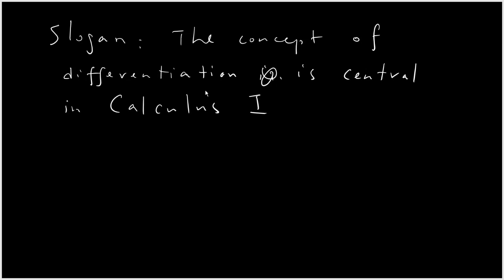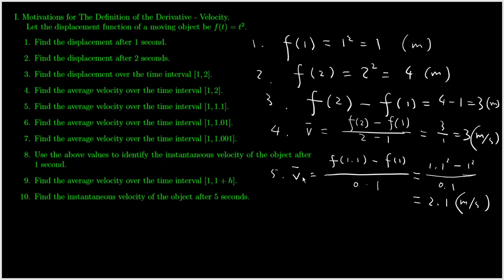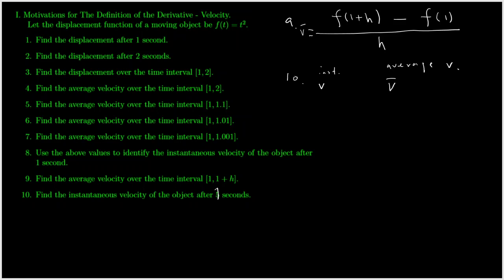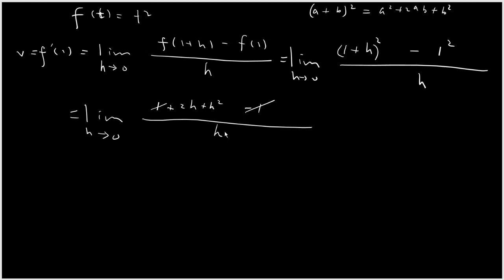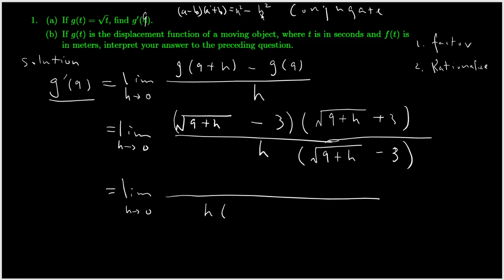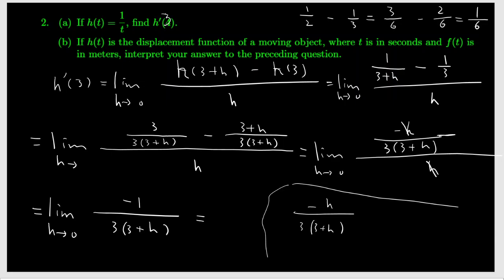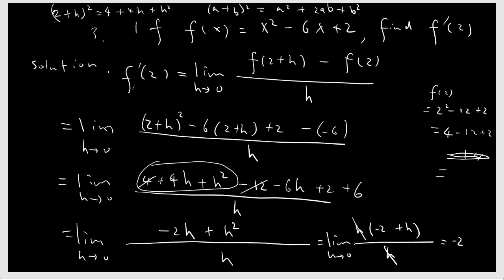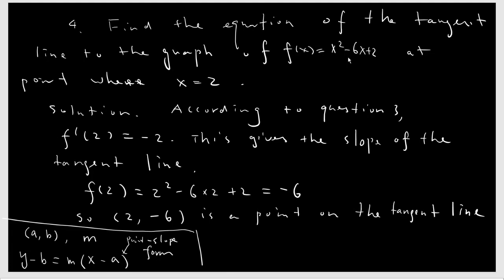Calculus I: Derivatives (Motivation and Definition) Part 1